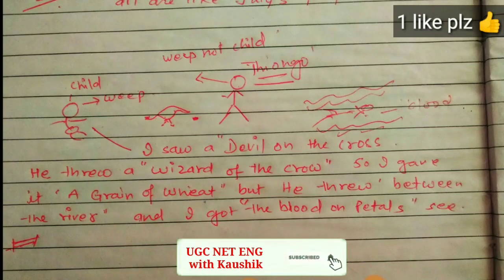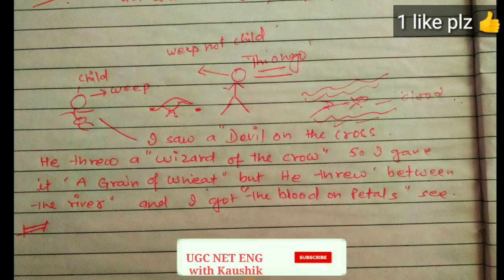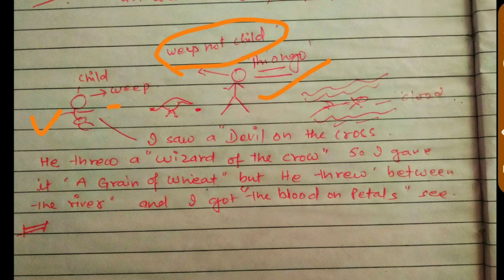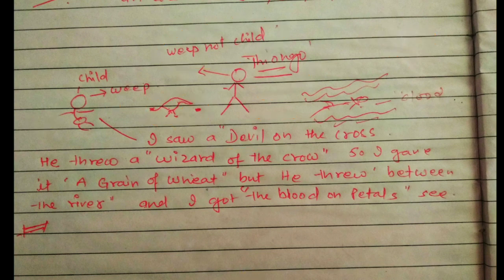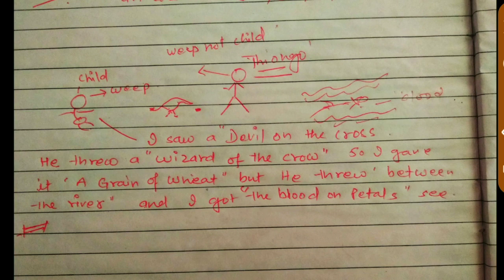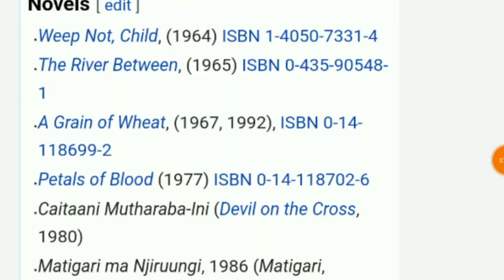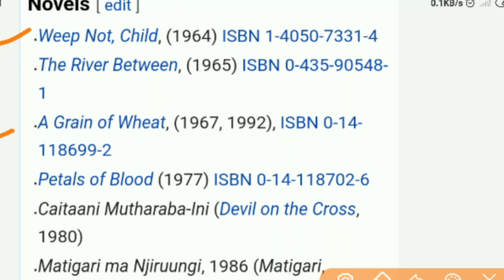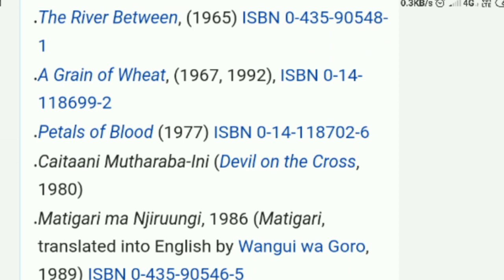Englishliterature Ngũgĩ wa Thiong'o [Shortcuts] all works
Ngũgĩ wa Thiong'o [Shortcuts] all works
shortcuts English Literature
tricks English Literature